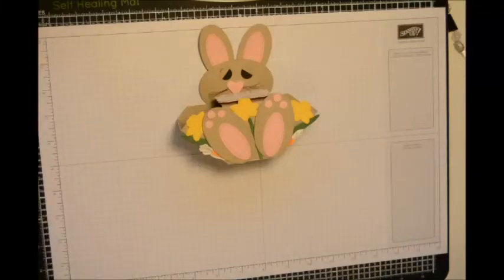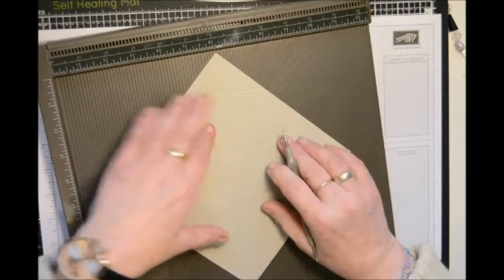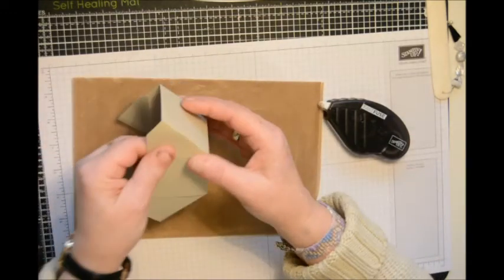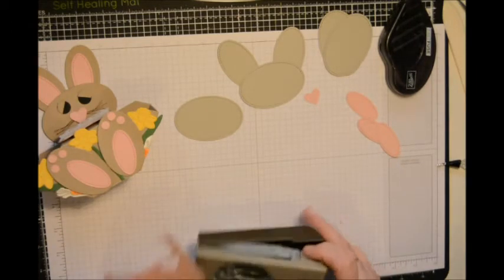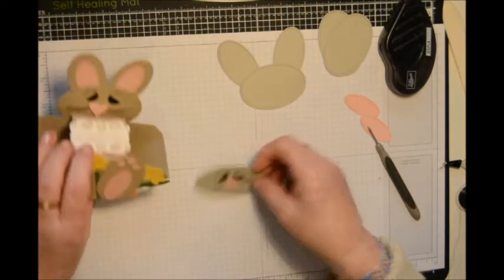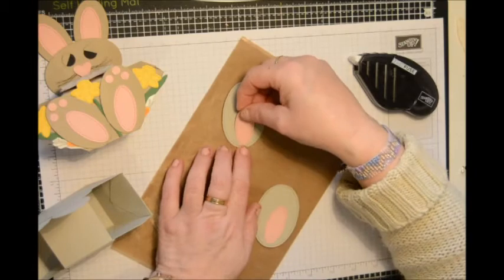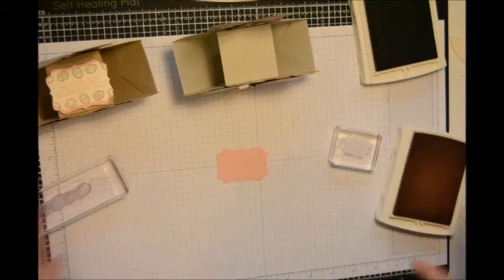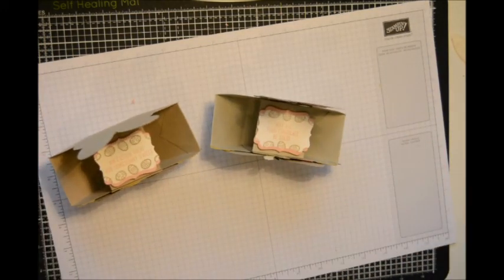easter bunnie box